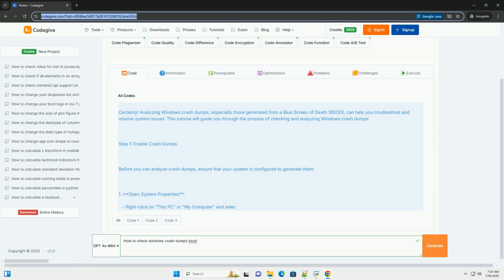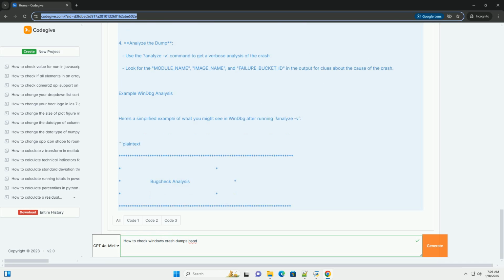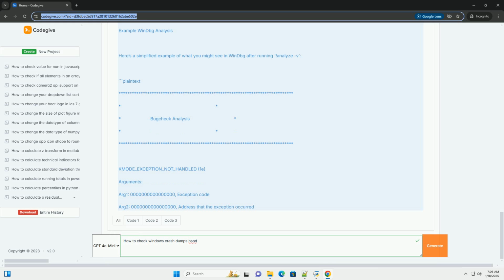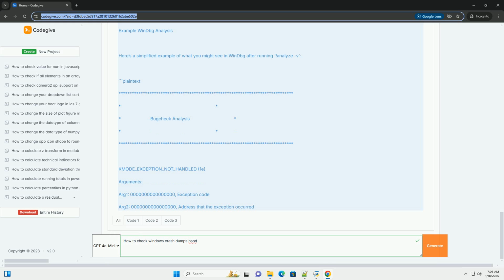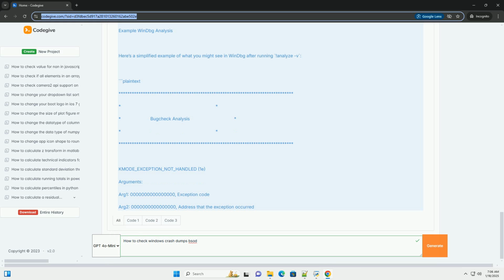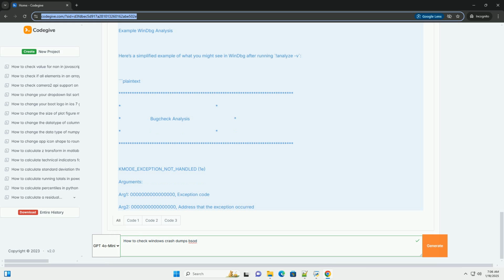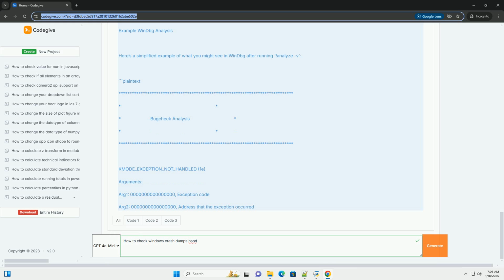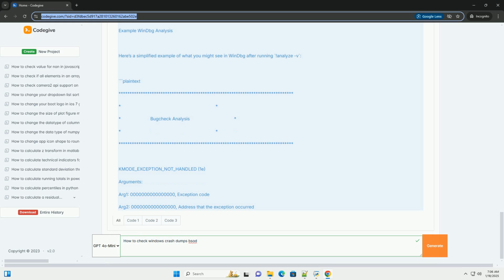how to check windows crash dumps bsod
certainly! analyzing windows crash dumps, especially those generated from a blue screen of death (bsod), can help you troubleshoot and resolve system issues. this tutorial will guide you through the process of checking and analyzing windows crash dumps.

 step 1: enable crash dumps

before you can analyze crash dumps, ensure that your system is configured to generate them:

1. **open system properties**:
   - right-click on "this pc" or "my computer" and select "properties".

2. **configure startup and recovery**:
   - under the "advanced" tab, click on the "settings" button in the "startup and recovery" section.
   - in the "system failure" section, ensure that "write an event to the system log" and "automatically restart" are checked.
   - under "write debugging information", choose an option (e.g., "small memory dump (256 kb)") or "kernel memory dump" depending on how much information you need.

3. **dump file location**:
   - the default location for crash dumps is `c:\windows\minidump\` for small memory dumps and `c:\windows\memory.dmp` for kernel memory dumps.

 step 2: reproduce the crash

to analyze a crash, you need to reproduce the bsod. you can do this by running the system under conditions that you suspect might lead to a crash.

 step 3: locate the crash dump

once the bsod occurs, the system will create a dump file. navigate to the dump file directory:

- for small memory dumps: `c:\windows\minidump\`
- for kernel memory dumps: `c:\windows\`

 step 4: install debugging tools for windows

to analyze the crash dumps, you will need the windows debugging tools. these come with the windows sdk.

1. **download and install the windows sdk**:
- go to the [windows sdk download page] and download it.
   - during installation, select "debugging tools for windows".

2. **locate windbg**:
   - after installation, you can find windbg in the start menu.

check windows crash dumps
 BSOD troubleshooting
 analyze crash dumps
 Windows error analysis
 blue screen of death
 BSOD diagnostic tools
 Windows memory dump
 event viewer analysis
 minidump file location
 debugging BSOD errors
 Windows reliability monitor
 system crash logs
 troubleshooting Windows crashes
 analyze minidump files
 Windows performance issues